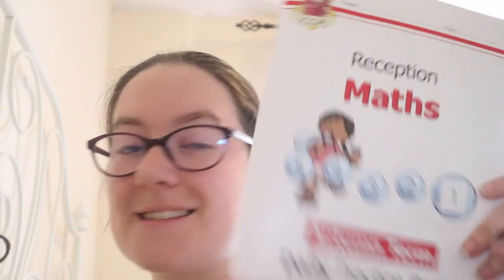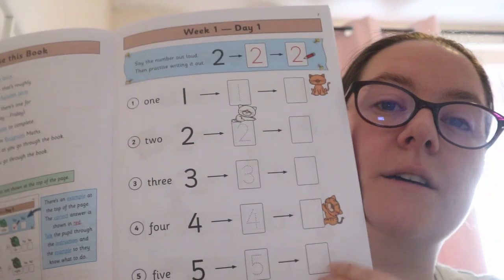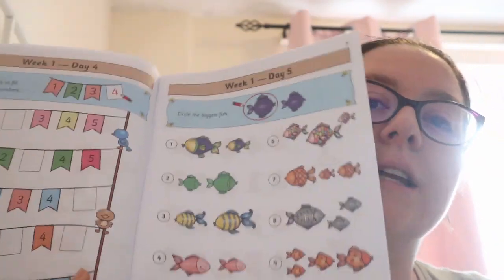How To Start Home Educating - The Child Who Has Never Been To School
This is the first video in the mini series on How To Home Educate. This issue we talk about how I am starting to home educate my five year old son Albert. Hopefully you'll get some tips on how to start home educating your young child.